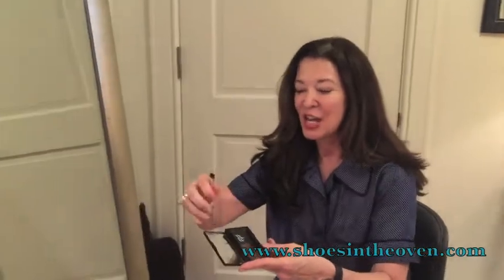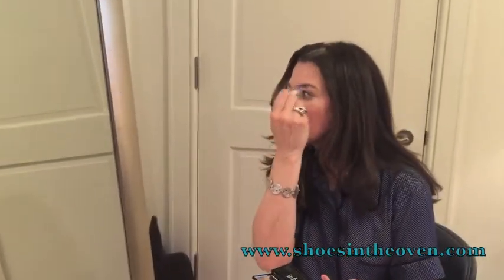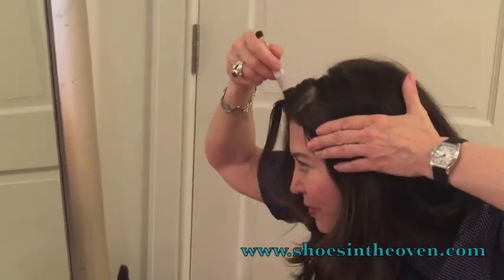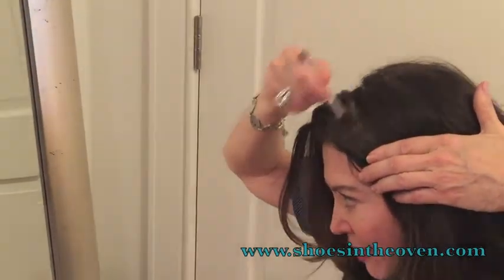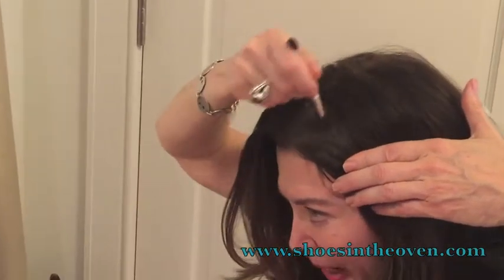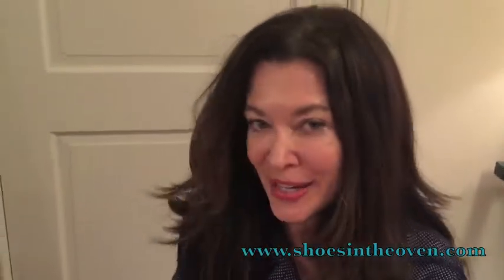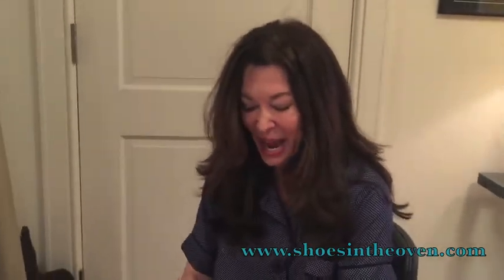Sophia's Take™ Beauty: In the eye of the beholder? Maybe?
Beauty by definition is a combination of qualities, such as shape, color, or form, that pleases the aesthetic senses, especially the sight.

Twitter: @SophiasTake, Instagram: ShoesInTheOven, Facebook: Shoes In The Oven